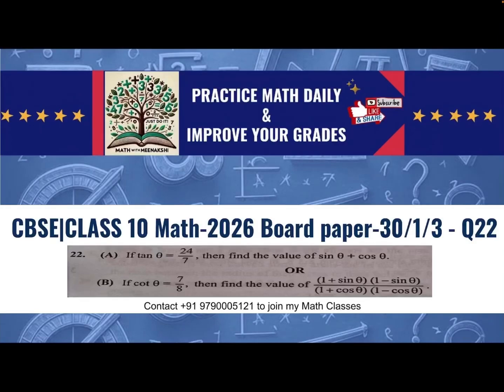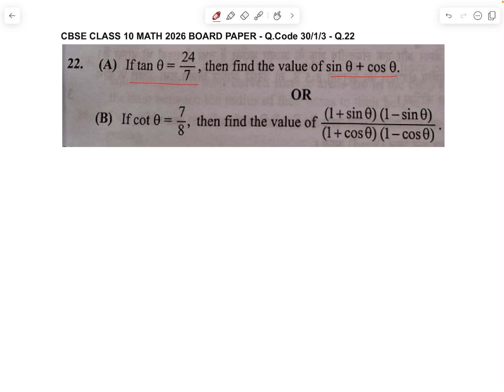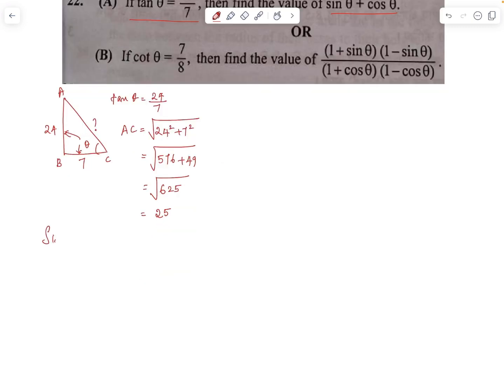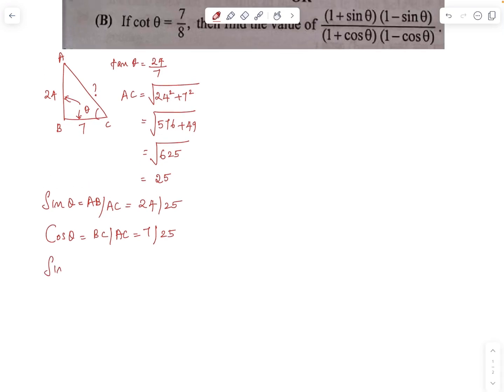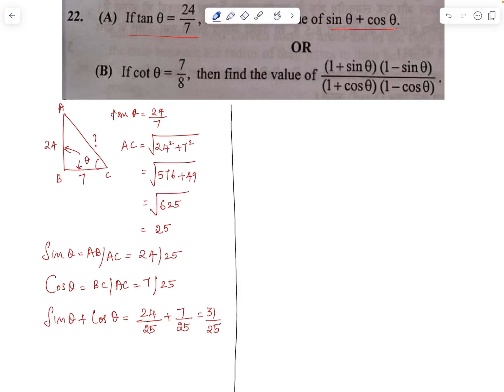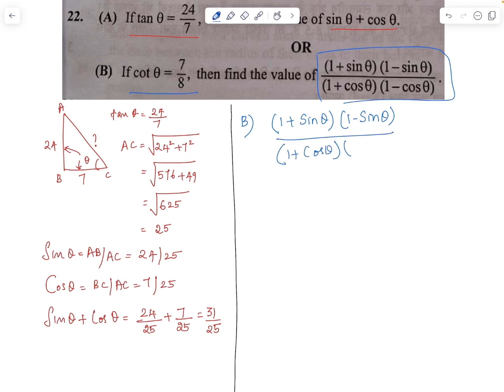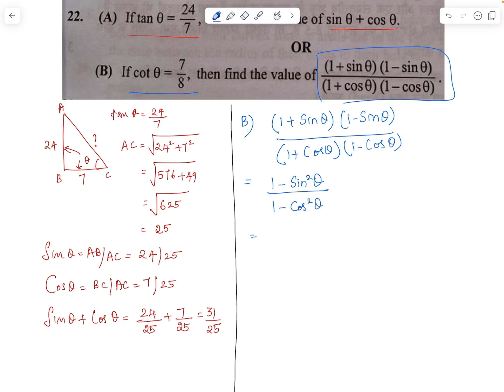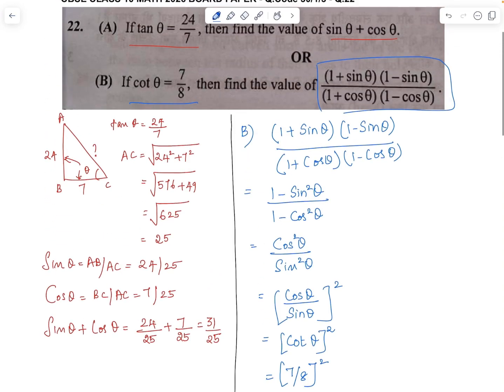CBSE | CLASS 10 Math - 2026 Board paper-(30/1/3) -Q22(a), Q22(b)